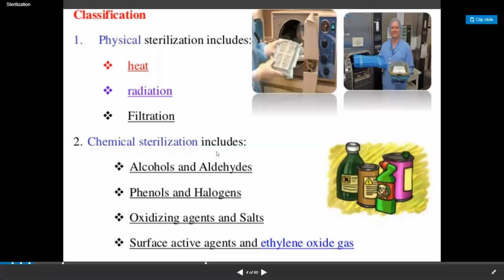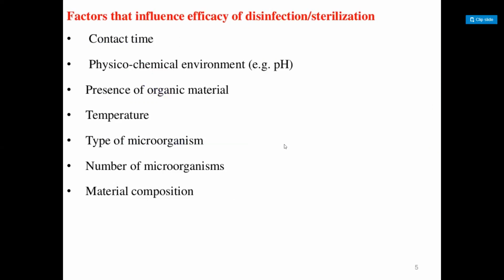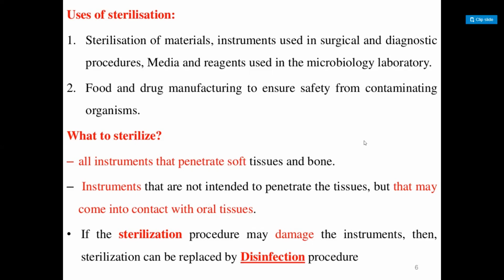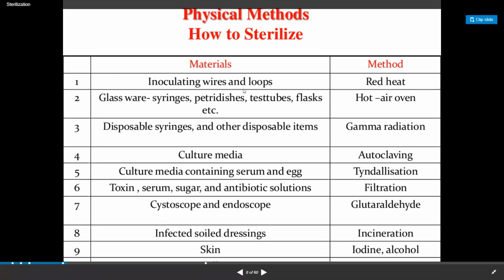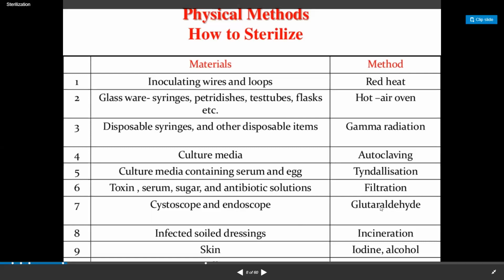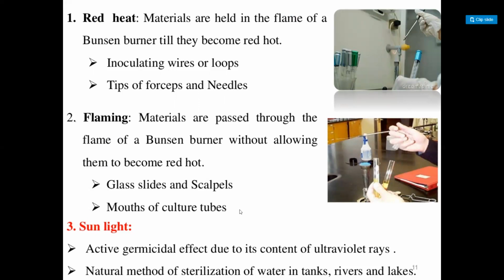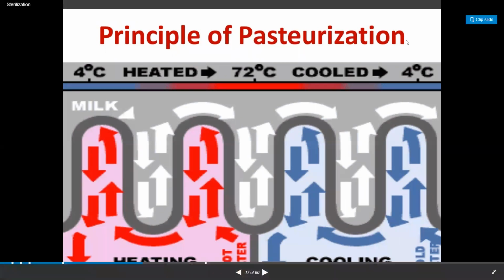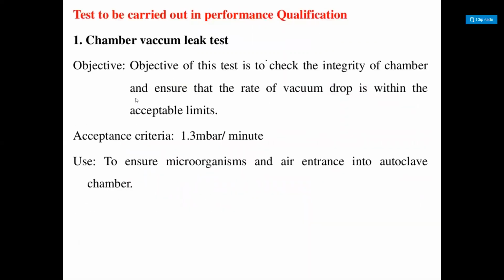Sterilization 2_Biology for Engineers_BS-B401_NS_2018